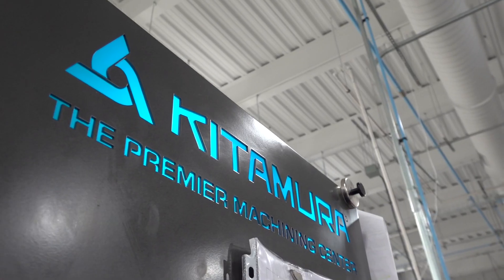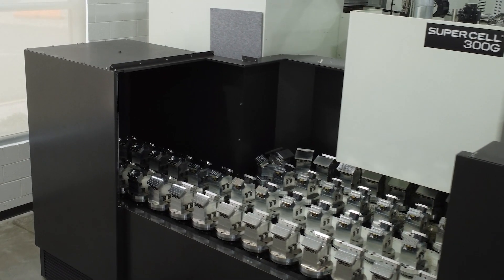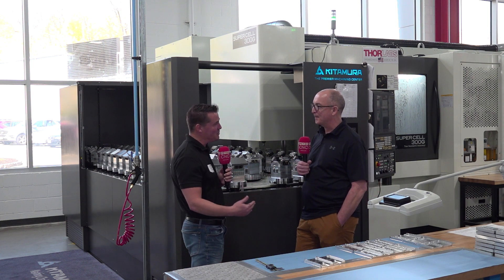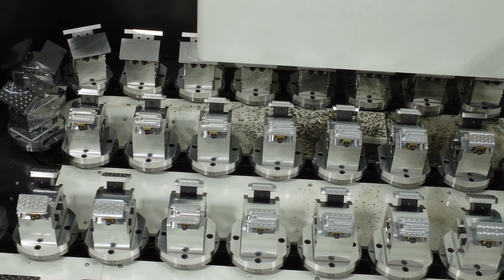Thorlabs triple their output with a massive investment in Kitamura from Allendale Machinery Sy...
Thorlabs’ largest investment ever delivers 160 hours of machining a week with only one shift! MTDCNC’s Tony Gunn interviews Patrick Mulvoy of Thorlabs to find out why the company chose Kitamura and how the cellular setup brought tremendous payback for a global company with over 2,500 employees. Having trouble satisfying their bill of materials, Thorlabs needed a setup that could produce their weekly yield for all components. The 60-pallet Kitamura machine with a high-capacity tool changer and 314 tools enabled Thorlabs to run a mix of jobs through the night. Find out more from Patrick about the longevity, reliability, and flexibility of Kitamura and the incredible support of Allendale Machinery Systems.

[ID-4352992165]